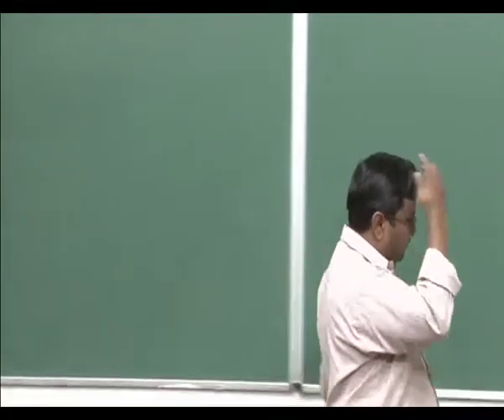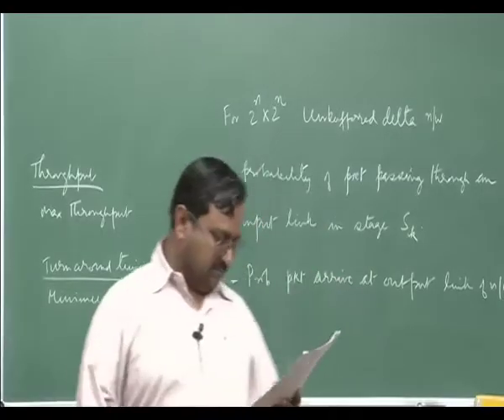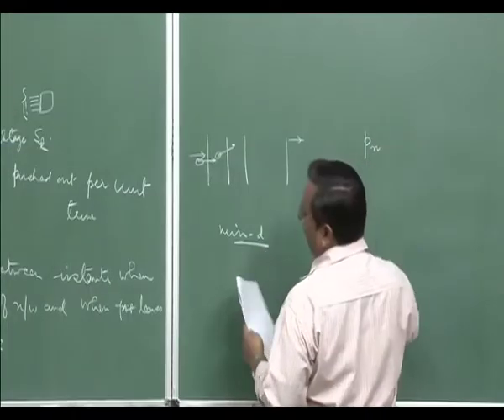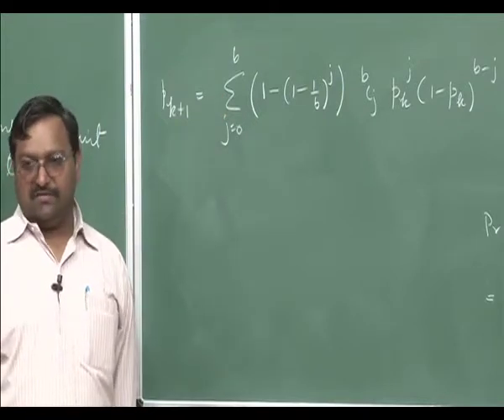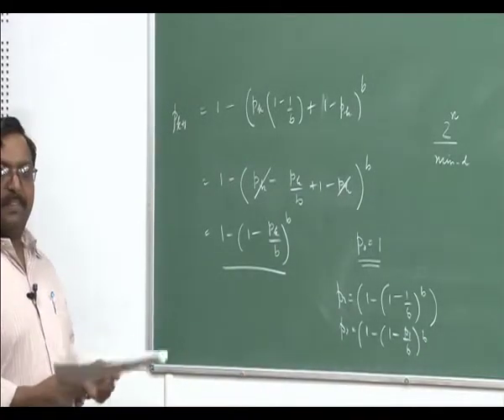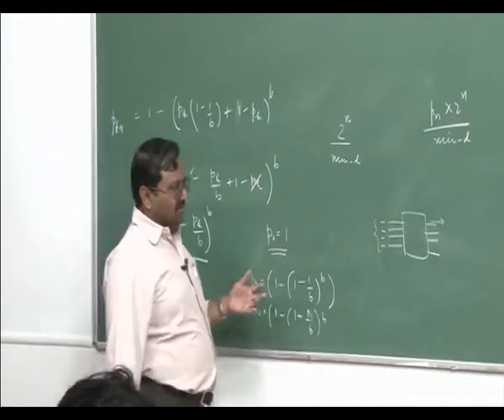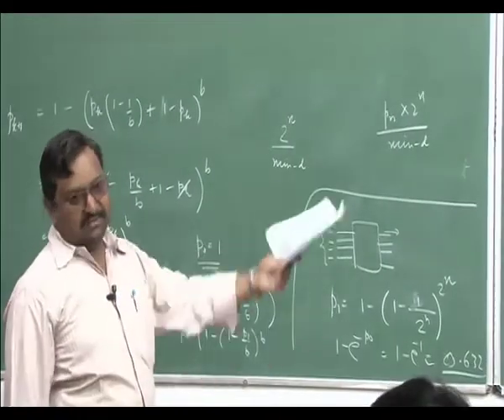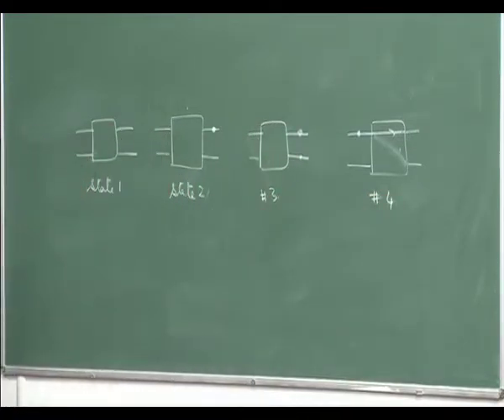Digital Switching Mod-01 Lec-25